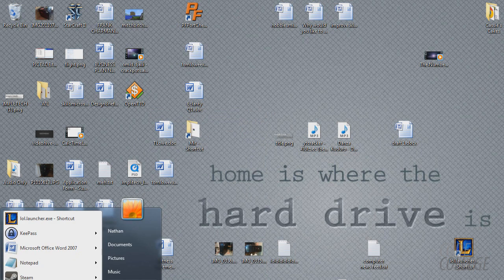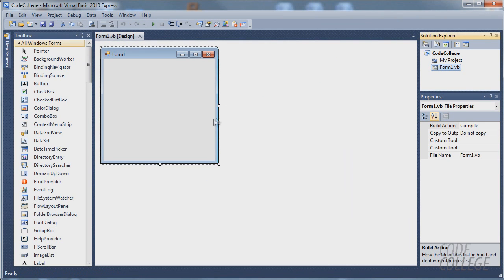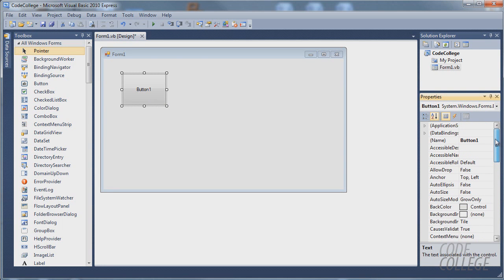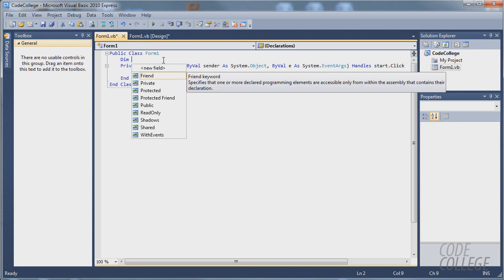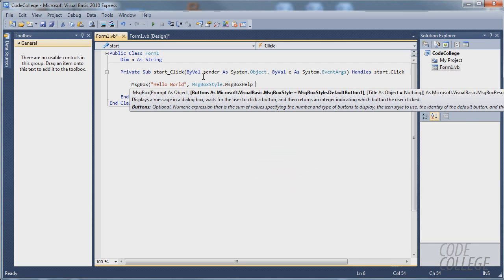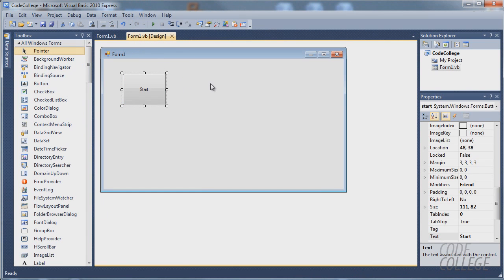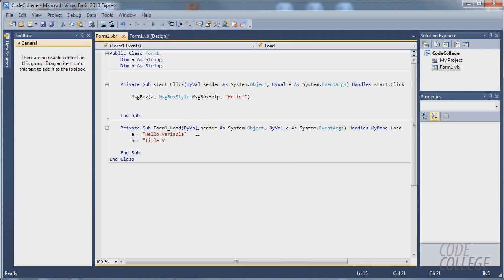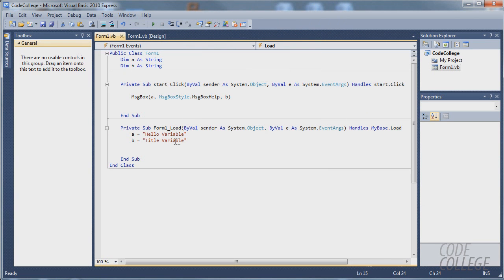Visual Basic 2010 Express Edition - Tutorial 1 (Getting started)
Here Nathan explains the fundamentals of Visual Basic 2010 including, starting a project, buttons, variables and how to interlink the two.